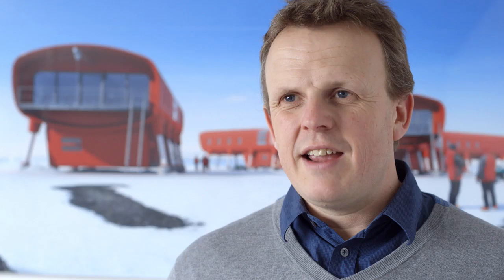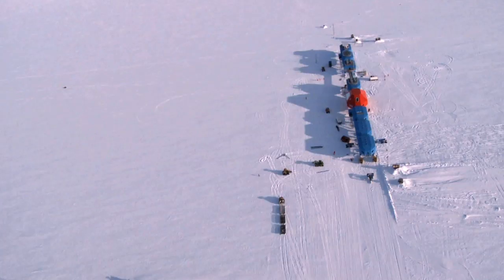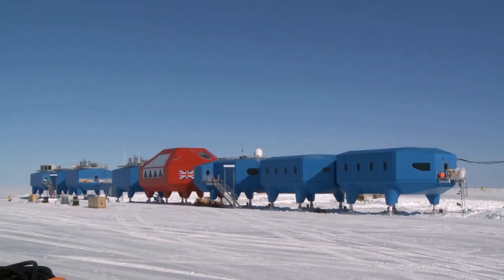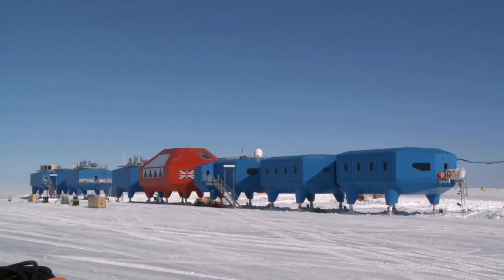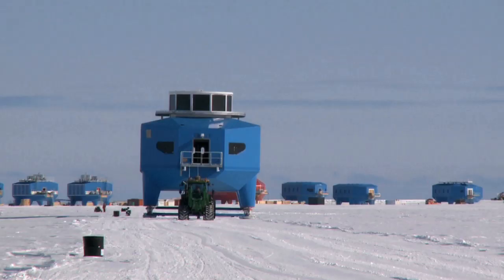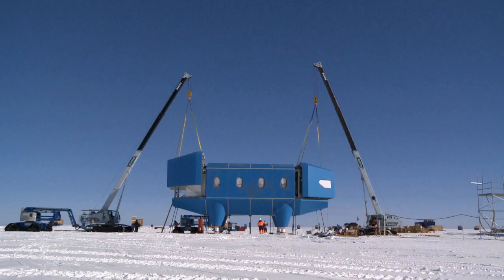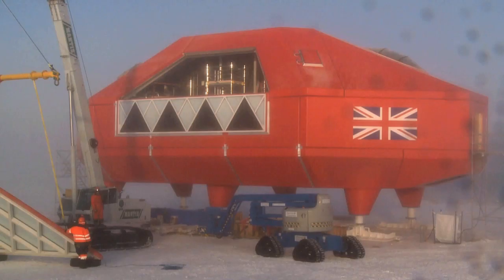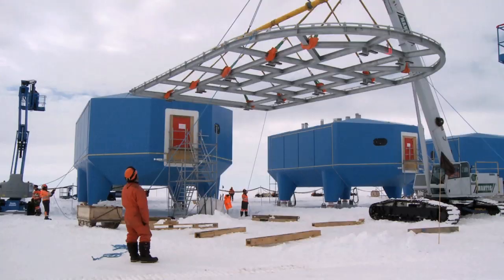Hugh Broughton: Design on the Edge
Hugh Broughton, May Design Series 2013 session speaker, discusses his latest project, the Halley Research Station in the Antarctic.